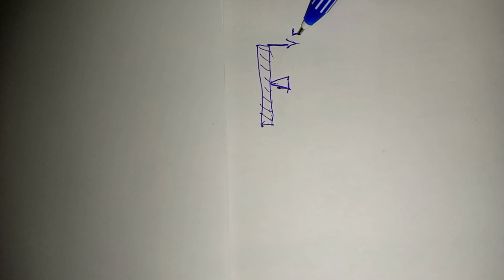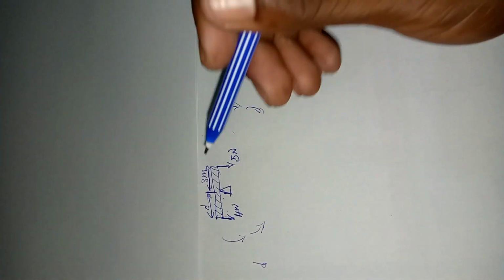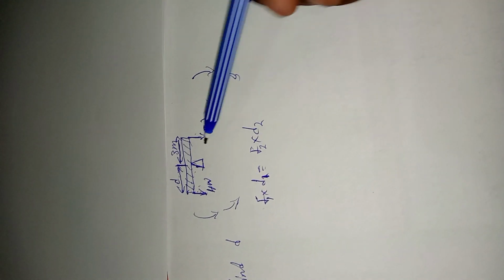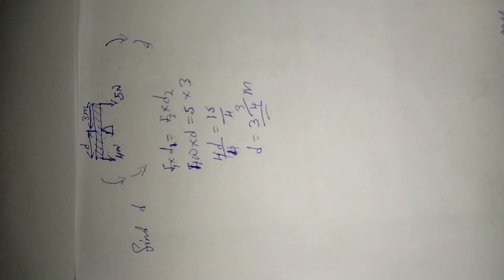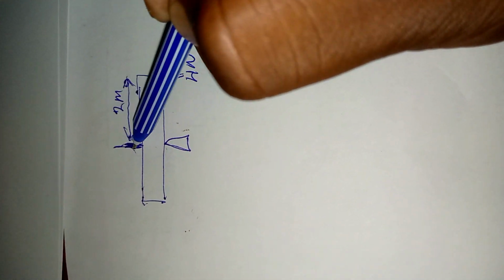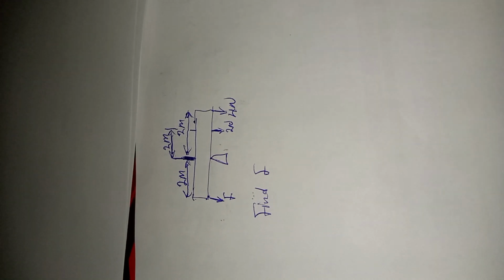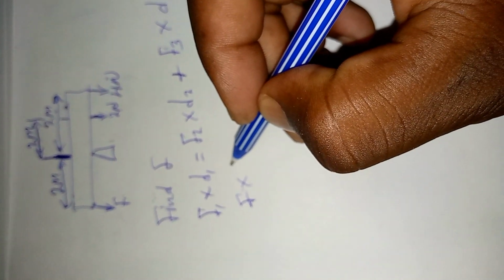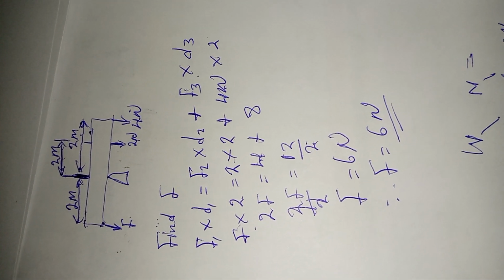how to calculate moment